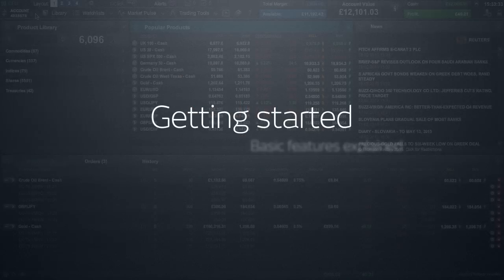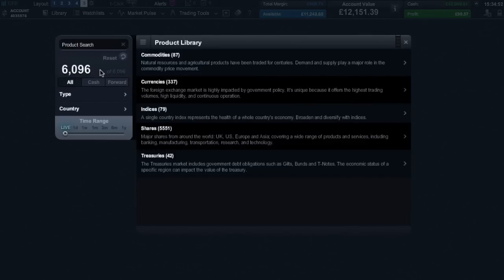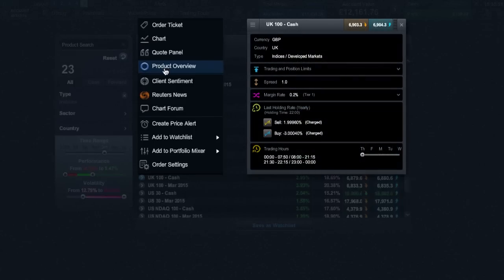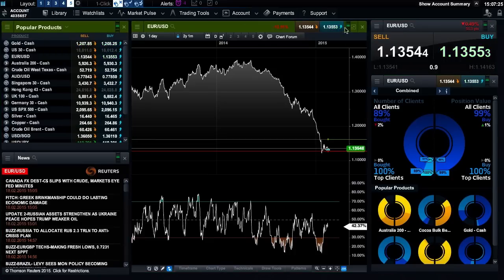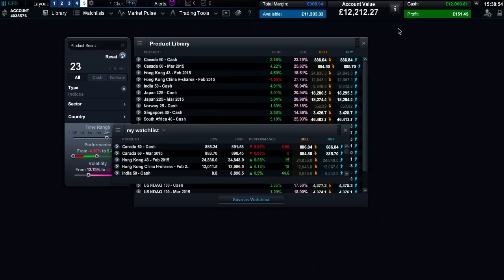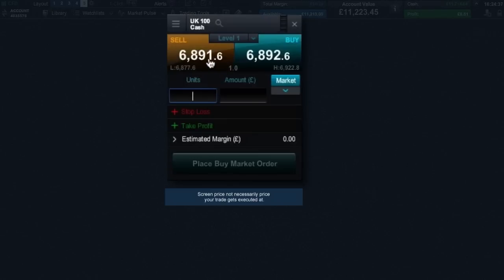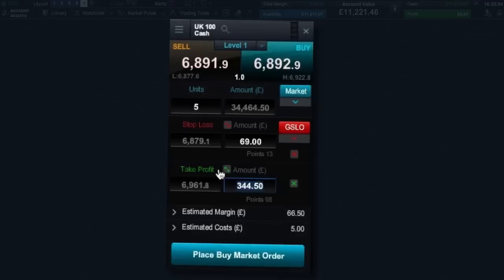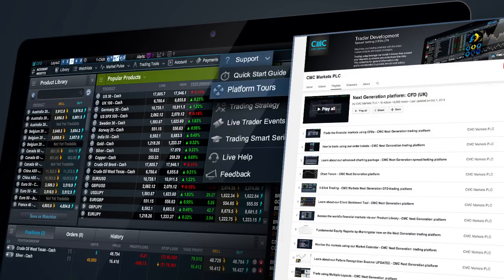Trade the financial markets using CFDs - CMC Next Generation trading platform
Find out how to set up specific layouts tailored to your needs, access the markets and find useful information within the product library while trading CFDs. You'll also learn how to place a market order, set up a watchlist, and access our powerful trading tools to aid in your trading decisions and strategies.

Video transcript:
Let's start by opening up a blank layout. The product library is your gateway to the world's financial markets, and it's here that you'll find the wide range of global products that we offer.

You can search for a product by entering its name into the search field, and the results will update in real time, or you can filter by type, such as commodities, shares, currencies, indices, or treasuries. You can go on to filter your results further by country, price performance and even volatility, as well as product types by All, Cash, or Forwards. Using the order ticket allows you to place trades with optional risk management, while charts allows you to see the historical chart actions, plus add a series of technical indicators. The price quote window gives you price centric information such as the real time spread, daily highs and lows, plus the daily price percentage change. You can use the product overview to get information on margin rates, position limits, holding rates, and trading hours.

Client sentiment, which is very useful, gives insight to the current view of buyers versus sellers of the product. If you are looking for the latest Reuters news headlines, then click here. The chat forum allows you to view, copy, and share technical analysis with other traders, while the price alerts will inform you when a specific price level has been broken. It's possible to use or add this product to a specific watch list or create a new one. Finally, order settings will give you access to set order preference defaults specific to this product, though you can also do this across all asset types in the order settings section here. You can also use the module-linking feature here.

Let's return to the product library. You can see the product name, the highs, lows, and point and percentage changes for the day, as well as your product's current buy and sell prices. Your account summary is displayed here. This is how much margin is currently being used for open positions, and this is the amount that is available to open new positions. This figure tells you how much cash you have on your account and here is your real time profit or loss, plus a summary of your entire account value.

You can view your positions in the account section.You can see the name of the product, whether you've bought or sold, the number of units traded, and your real time profit or loss. It's also possible to amend and set stop loss and take profit orders. You can close out any trade by clicking the X icon here. Each product has a live streaming buy and sell price. Use the buy price if you think the price is going to rise and the sell price if you think it's going to go down. In this example, we will buy. Clicking on the price launches an order ticket. The order ticket clearly displays the product name, the sell and buy price, the daily low and high price levels, the real time spread, and the direction of your trade.

First of all, you need to choose your position size. You can specify this in units or amount. The amount of money required for margin is displayed here. It is possible to add a stop loss at a specific price level, or according to approximate amount of money you would like to risk, or even by a set number of points distance from the current market price. It's also possible to set a regular, trailing, or guaranteed stop loss order.

Guaranteed stop loss orders work the same as regular stop losses, except they're guaranteed to close out trades at the price specified regardless of volatility or gapping. There is also a premium to pay. You can add a take profit order, which you can set by target price by approximate amount of money you would like to gain from the position or a set number of points distance from the current market price. You can also view and amend your risk management levels directly from the chart. You can see the current market price and then set the potential take profit and stop loss orders from here. This allows more effective risk management placement, as you can compare your levels to historical prices.